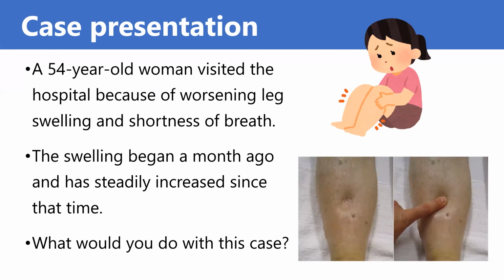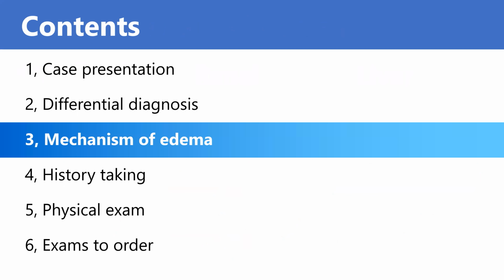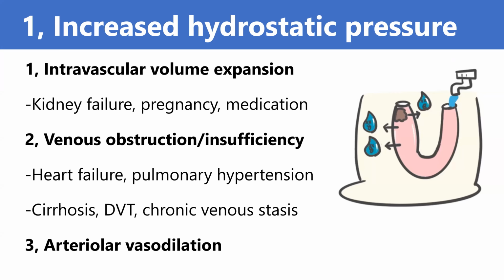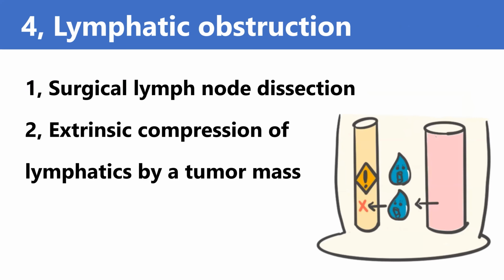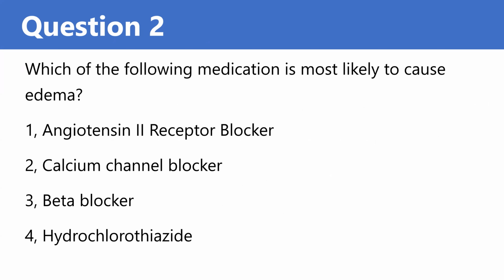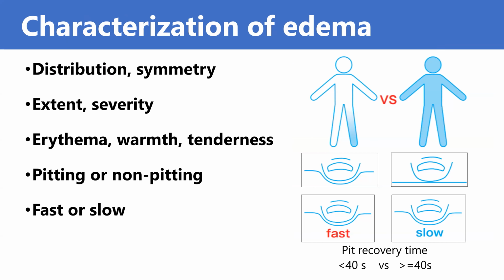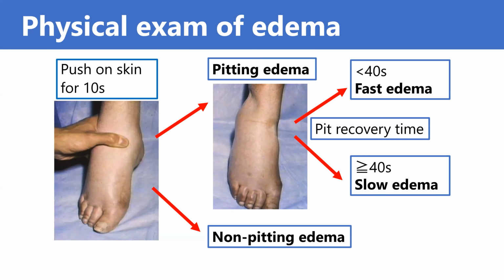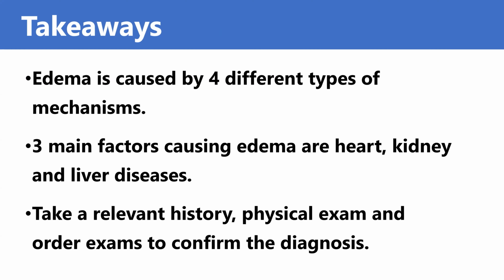A practical approach to edema (medical lecture by APSARA)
Lecturer; Dr. Ko Harada from Department of General Medicine, Okayama university hospital. This lecture mainly focuses on medical students, residents, young doctors, and other health care professionals.

APSARA stands for Asian Pacific Society of Hospital General Medicine, which was founded by Japanese doctors. Our activities mainly focus on medical education in Asian countries, especially in Cambodia. Our future goal is to make international medical contributions through medical education in the Asian Pacific region.